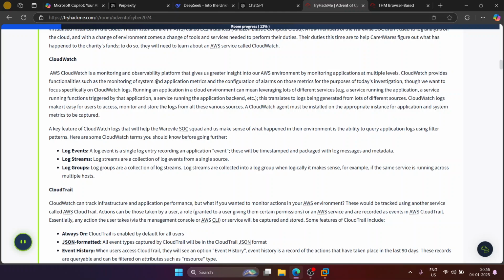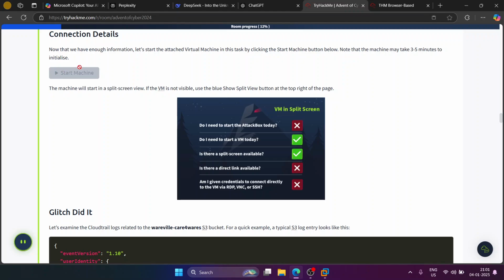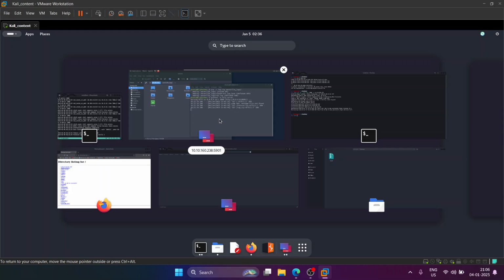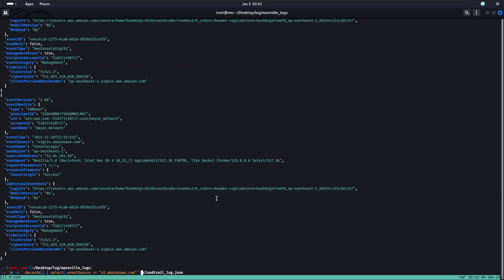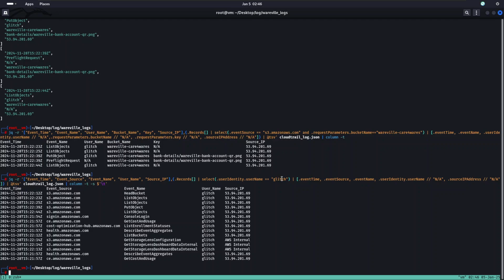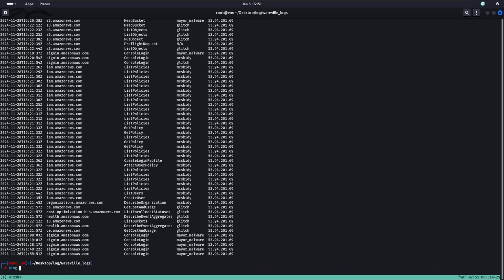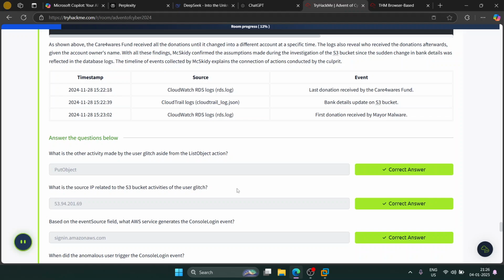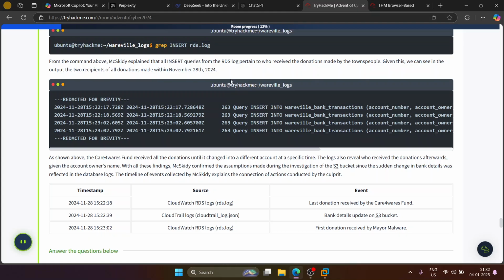🎥 AWS CloudTrail Log Analysis - Advent of Cyber 2024 Day 7 🎥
In this video, we dive deep into monitoring and log analysis in an AWS environment as we help Care4Wares, a charity organization, investigate the mysterious disappearance of their funds. With their infrastructure hosted on Amazon Web Services (AWS), we explore how to use AWS CloudWatch and CloudTrail to uncover the truth behind the incident.

🔍 What You’ll Learn:

AWS CloudWatch: Understand how to monitor and analyze logs from multiple sources in a cloud environment.

AWS CloudTrail: Learn how to track user actions and events in your AWS environment, including IAM and S3 activities.

JQ (JSON Processor): Discover how to filter and transform JSON data from CloudTrail logs to extract meaningful insights.

Real-World Investigation: Follow along as we analyze logs to identify an anomalous user, trace their actions, and uncover how funds were diverted.

💡 Key Topics Covered:

CloudWatch Logs: How to collect, monitor, and query logs from various AWS services.

CloudTrail Events: How to track user actions, identify suspicious activity, and investigate security incidents.

JQ Commands: How to use JQ to filter and format JSON data for easier analysis.

S3 Bucket Investigation: How to analyze S3 bucket activity logs to detect unauthorized changes.

RDS Logs: How to use database logs to trace financial transactions and identify discrepancies.

🕵️ Case Study: The Peculiar Case of Care4Wares’ Dry Funds

The Problem: Care4Wares’ donations suddenly stopped after the first day, and donors reported incorrect account numbers.

The Investigation: We analyze CloudTrail logs to identify an anomalous user, trace their actions, and uncover how they manipulated the S3 bucket containing the charity’s donation details.

The Culprit: Using JQ and CloudTrail logs, we identify the attacker’s IP, user agent, and the permissions they exploited.

🛠️ Tools & Services Used:

AWS CloudWatch: For monitoring and log collection.

AWS CloudTrail: For tracking user actions and events.

JQ: For filtering and transforming JSON data.

Amazon S3: For storing and analyzing bucket activity logs.

Amazon RDS: For analyzing database logs to trace financial transactions.

📂 Resources:

CloudTrail Logs: Learn how to filter and analyze logs to detect suspicious activity.

JQ Commands: Step-by-step guide to using JQ for log analysis.

S3 Bucket Security: Best practices for securing your S3 buckets and detecting unauthorized changes.

Drop a comment if you have any questions or suggestions for future videos.